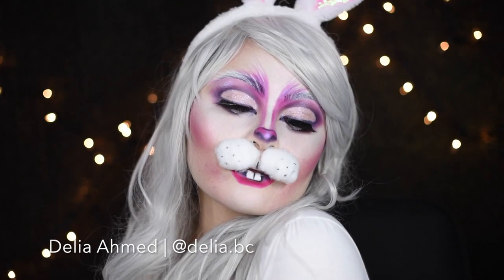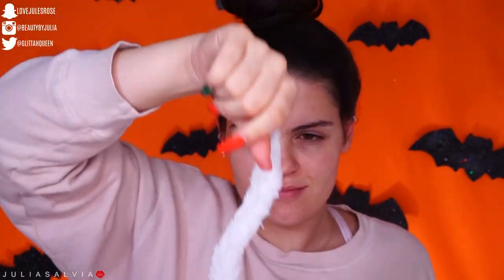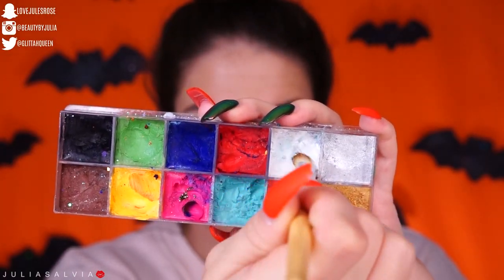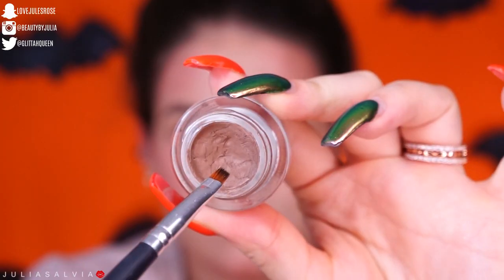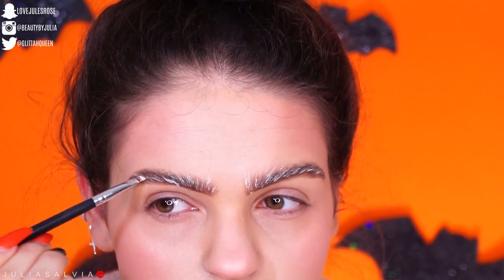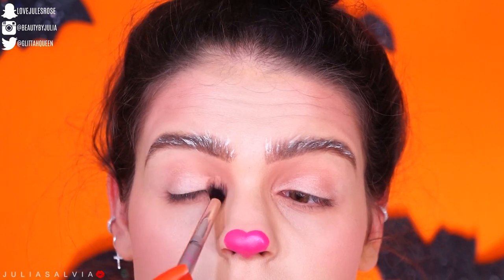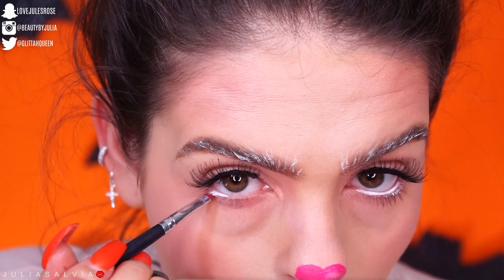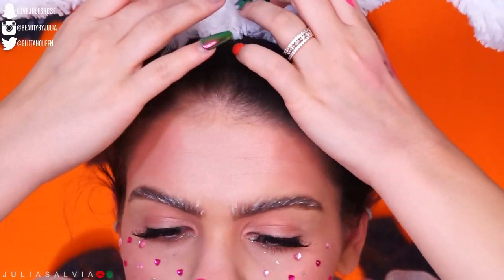Cute Bunny Halloween Makeup Tutorial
HI GLITTAHFAM ! ❤

Watch Delia's look HERE:

►PRODUCTS USED

Periscope: @juliasalvia

Code: "JULIA"